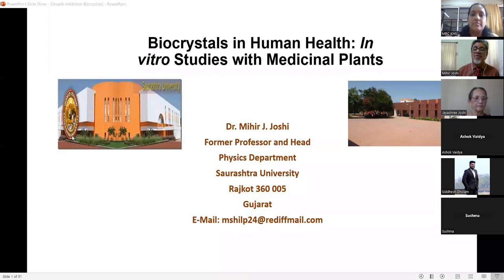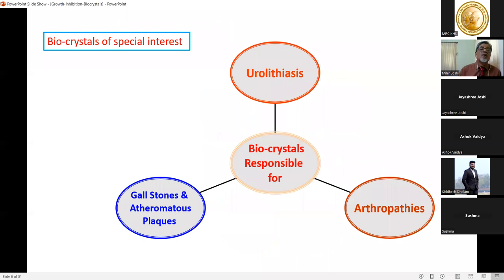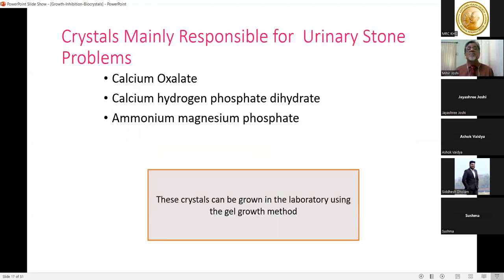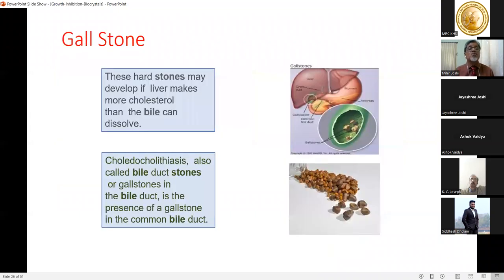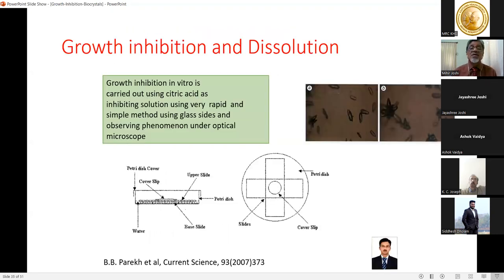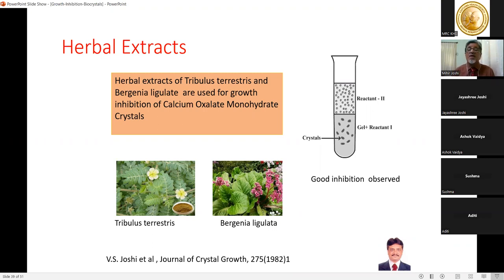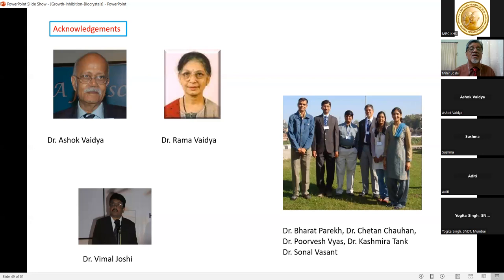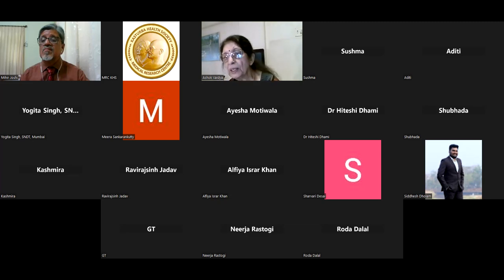Biocrystals in Human Health: In vitro studies with medicinal plants-Part 1 by Dr Mihir Joshi